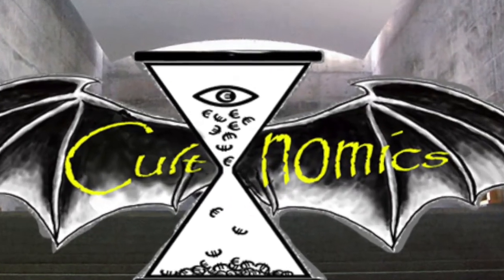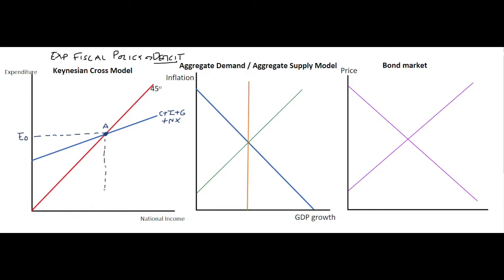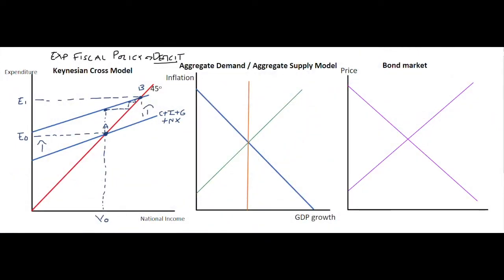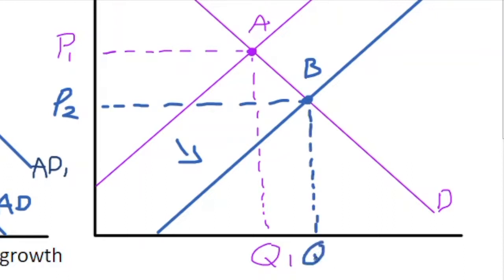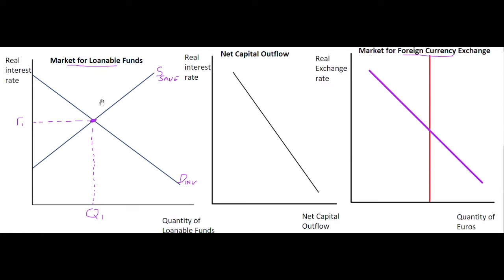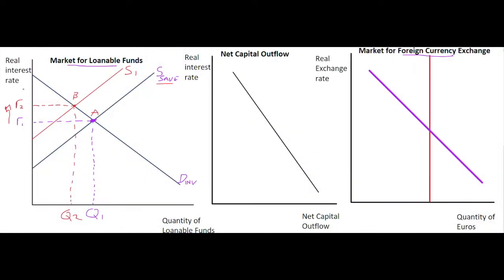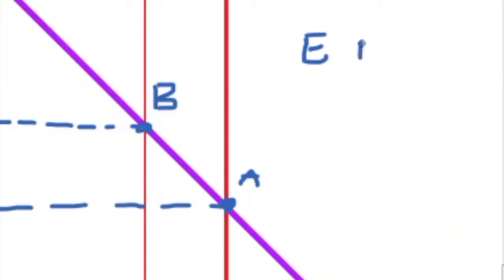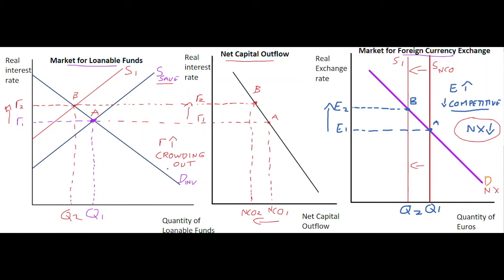12.13 Fiscal Policy and Exchange rates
This video assesses the impact of Expansionary Fiscal Policy on the economy with a focus on the impact on key macroeconomic variables including the exchange rate if funded by a deficit.